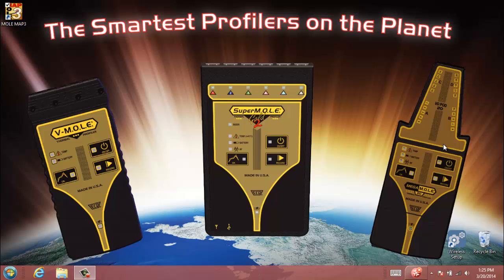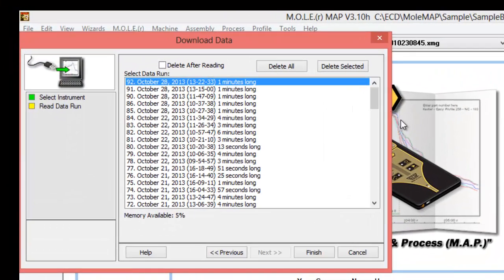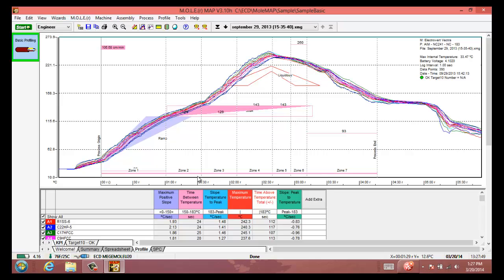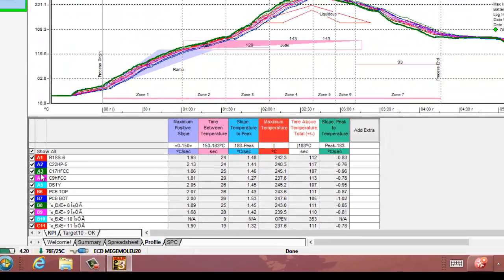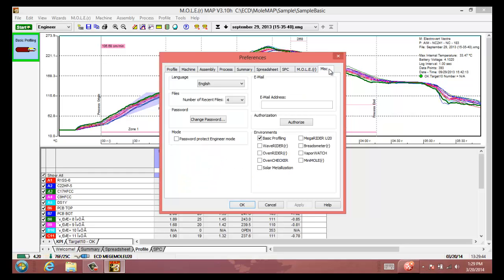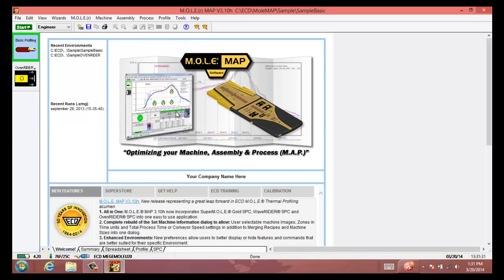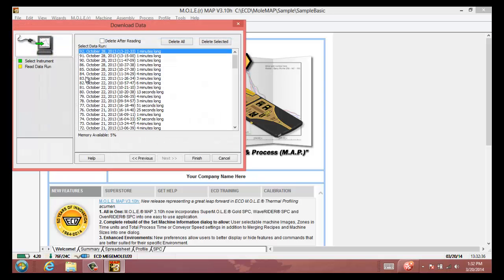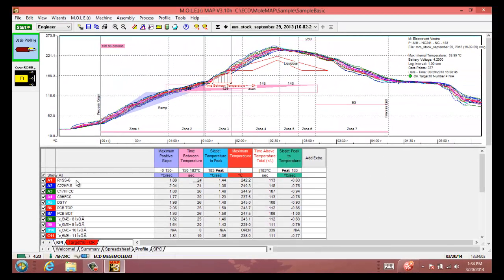Downloading To M.O.L.E.® MAP Software - ECD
How to download your profile into ECD's M.O.L.E.® MAP software.

Categories: SuperMOLE Gold 2, V-MOLE, V-MOLE Solar, MEGAMOLE 20, WaveRIDER, OvenRIDER, MOLE MAP (v3.xx)